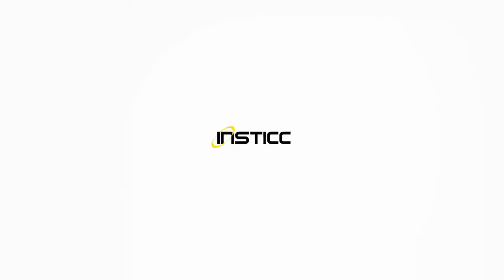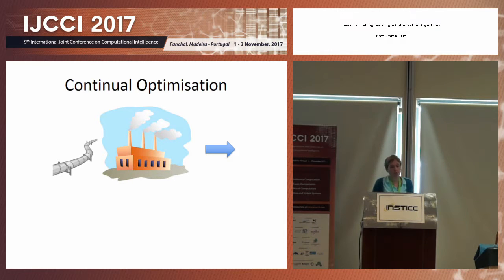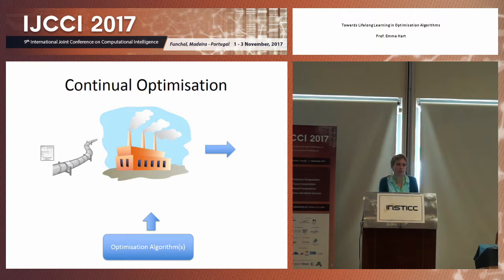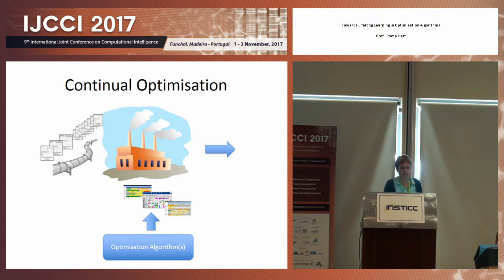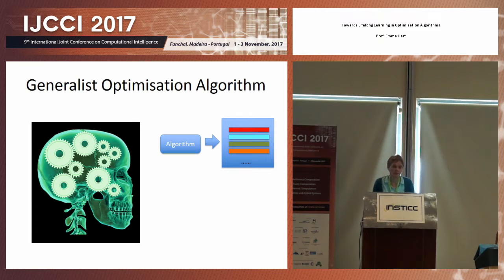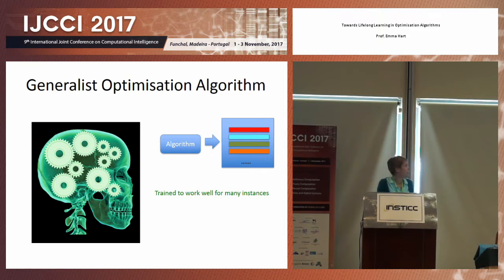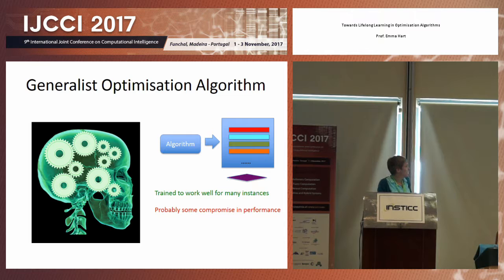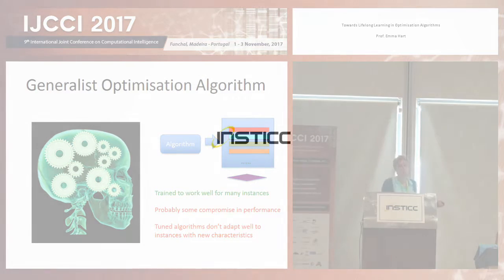"Towards Lifelong Learning in Optimisation Algorithms" Prof. Emma Hart (IJCCI 2017)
Title: Towards Lifelong Learning in Optimisation Algorithms

Keynote Lecturer: Emma Hart
Presented on: 01/11/2017, Funchal, Madeira, Portugal

Abstract: Optimisation is an important activity for many businesses, providing better, faster, cheapersolutionsto problems in areas includingschedulingof people and processes, routing of vehicles and packing of containers. Metaheuristic algorithms provide a pragmatic way to tackle optimisation, providing high-quality solutions in reasonable time. Unfortunately, selection and tuning of an appropriate algorithm can difficult, oftenrequiringan expert to design the algorithm, a software engineer to implement it, and finally application ofautomatedtuning processes to refine the chosen algorithm. This is not only costly, requiring significant human-effort, but also results in software which can quickly become obsolete when it no longer matches the goals of a company or if the characteristics of the optimisation problems being solved changedsubstantially. Unlike human-beings, optimisation software is currently unable to adapt to changing scenarios or autonomously improve its behaviour over time as it learns from experience. To counter this,Iwill propose the life-long learning optimisation system (L2O) which when faced with a continual stream of problems to optimise, refines an existing set ofalgorithmsso that they improve over time as they are exposed to more examples, andautomatically generates new algorithms when faced with problem instances that are completely different from those seen before. The approach is inspired by ideas from theoperationof the natural immune system, which exhibits many properties of a life-long learning system that can be exploited computationally, and uses genetic programming to automatically generate newalgorithms.I will give a brief overview of the immune system, focusing on highlighting its relevant computational properties and then show how it can be used to construct a lifelong learning optimisation system. The system is shown to adapt to new problems, exhibit memory, and produce efficient and effective solutions when tested in both the bin-packing and scheduling domains, representing aparadigm shift in the way we think aboutoptimisation.

Presented at the following Event: IJCCI, 9th International Joint Conference on Computational Intelligence